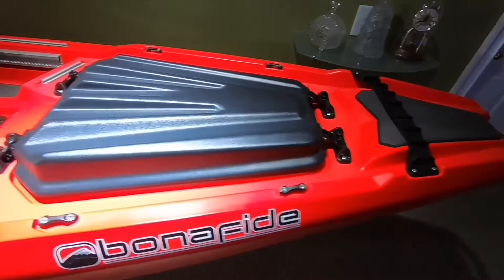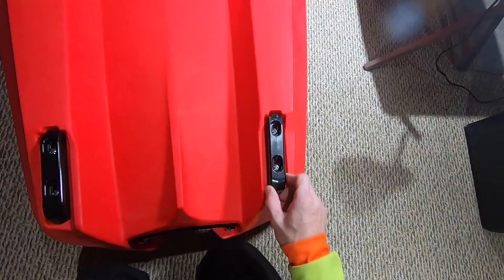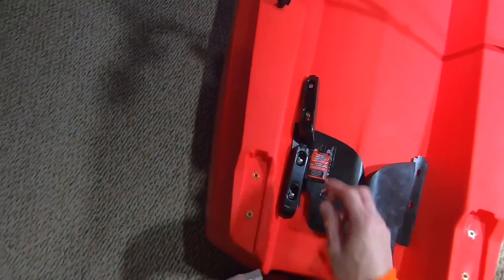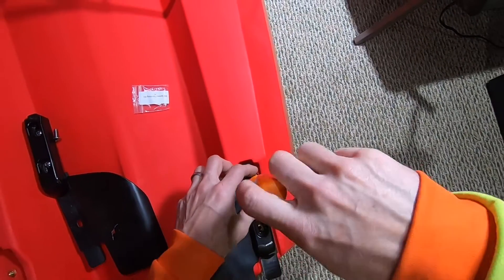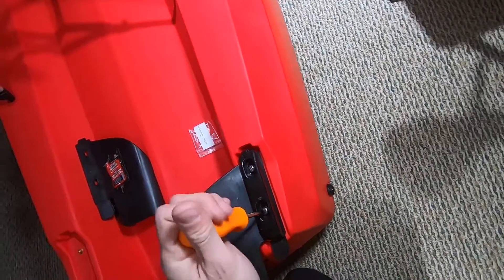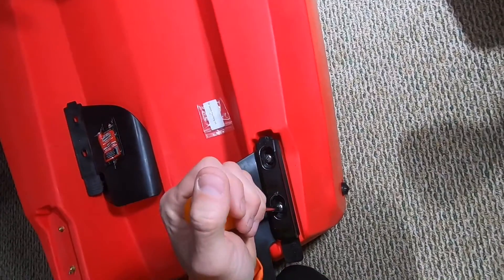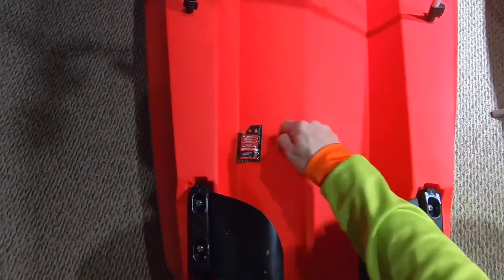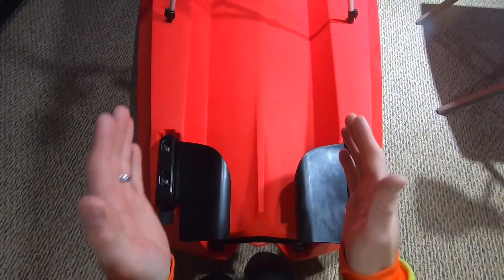Bonafide 127 FlexWings Installation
How to install flexwings